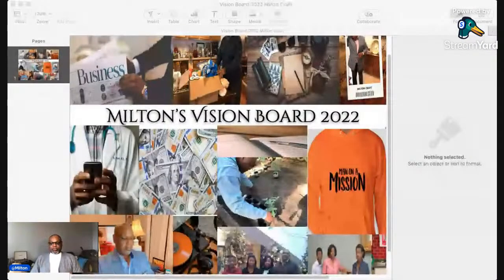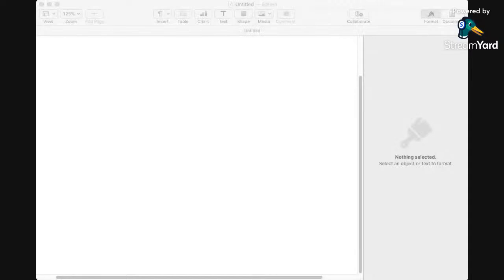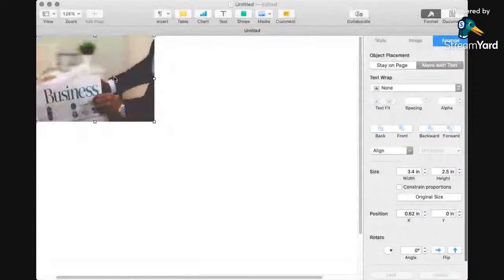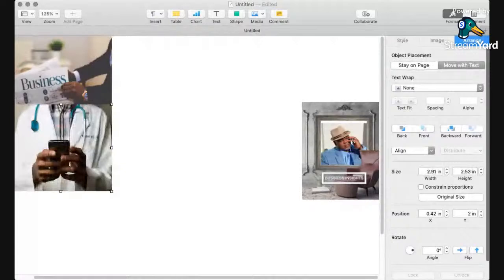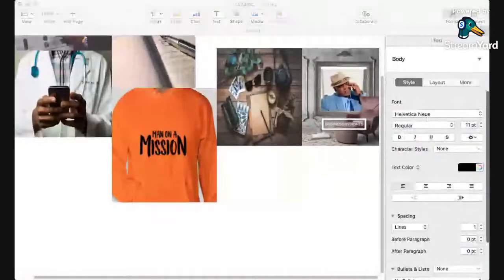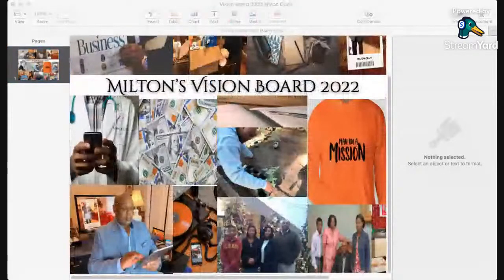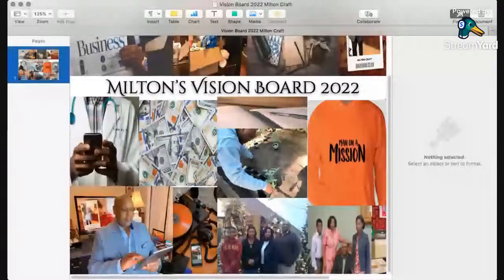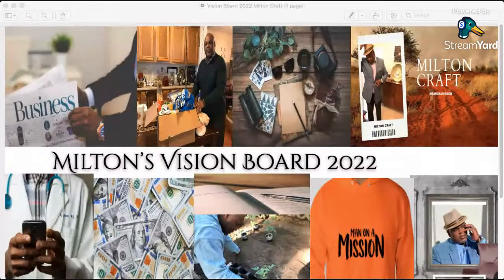Vision Board Collab 2022| Hosted by Synolve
Hello Everyone,
This is Milton from Man On A Mission. I am participating in a Vision Board Collab that is being host by Synolve.

Milton